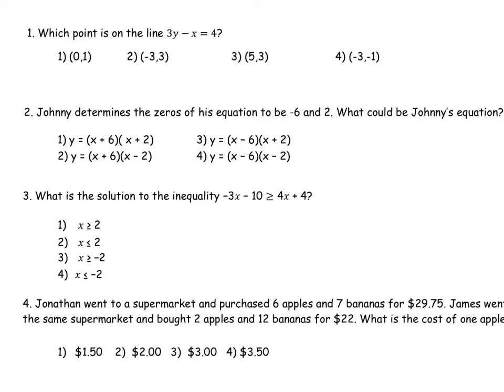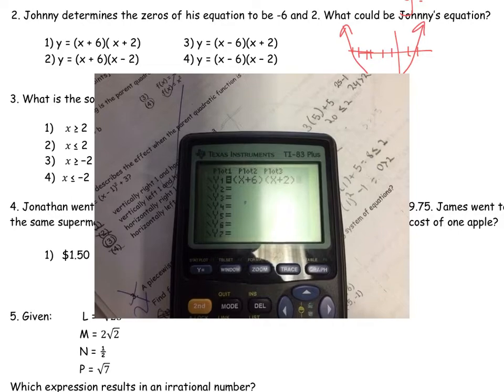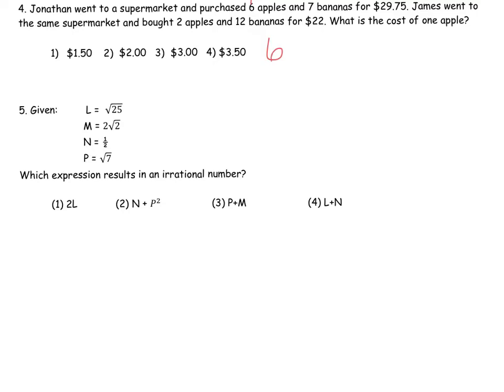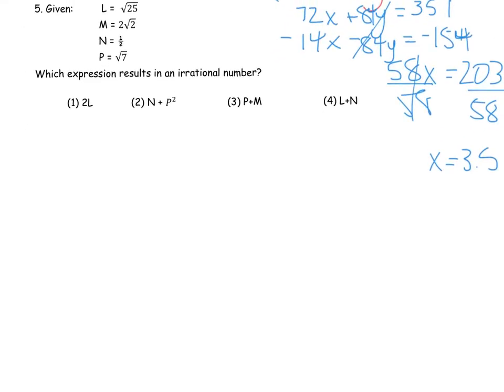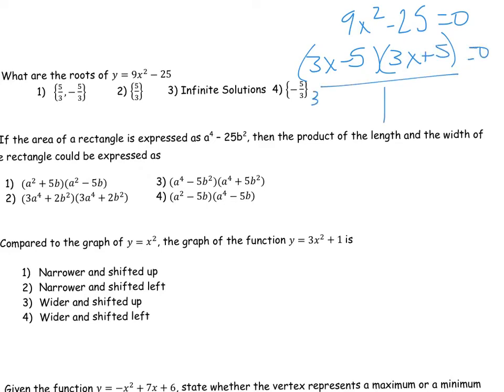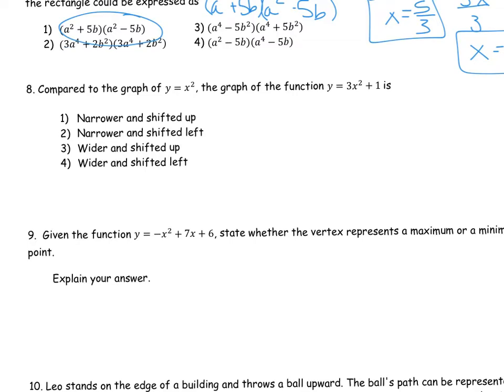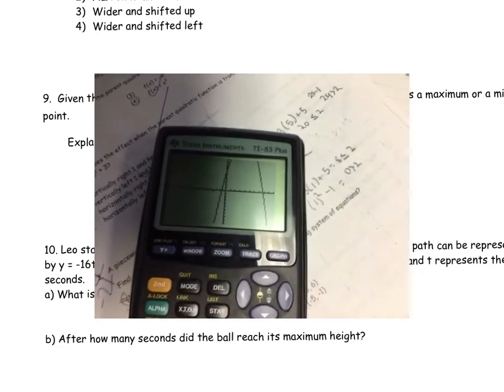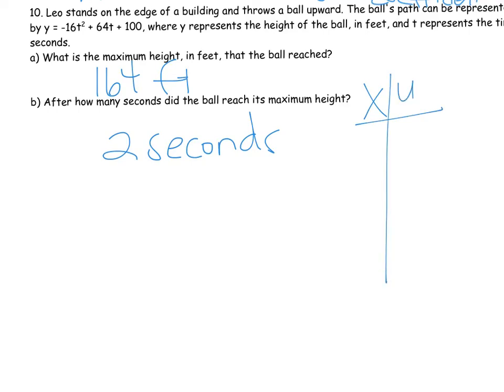Q3 Review HW 3 Ans